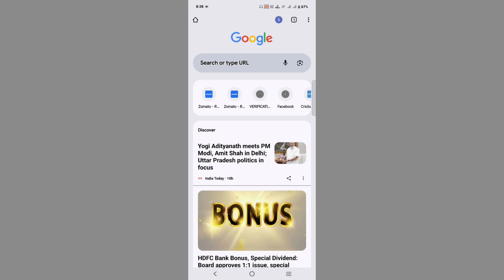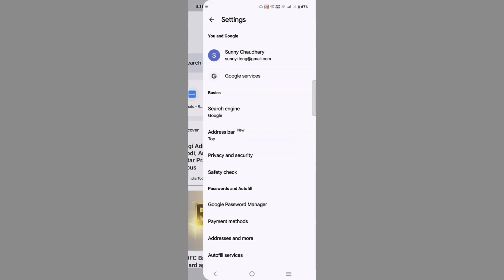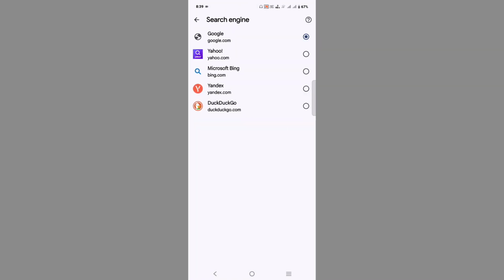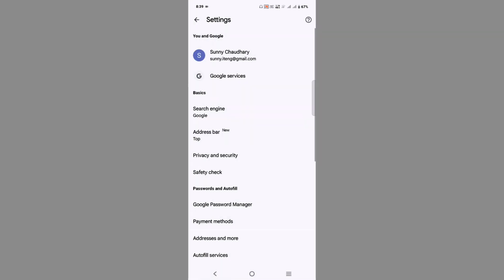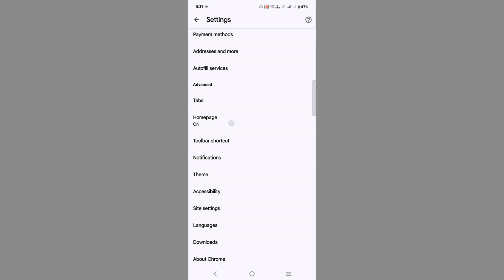Make Google Your Homepage & Search Engine in Chrome Android Easily!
Want Google as your default search engine and homepage on your Android phone’s Chrome browser? 📱 In this step-by-step tutorial, I’ll show you how to set Google as your default search engine in Chrome Android and how to make Google your homepage for fast access every time you open Chrome.
This guide works on almost all Android devices including Samsung, OnePlus, Vivo, Oppo, and Pixel phones in 2025!

🔧 In this video, you’ll learn:

How to change default search engine in Chrome Android

How to set homepage to Google in Chrome mobile

Tips to optimize your Android browsing experience

Works with all Android phones in 2025